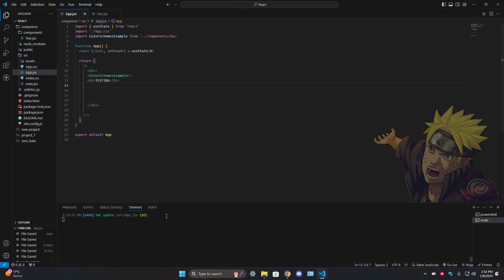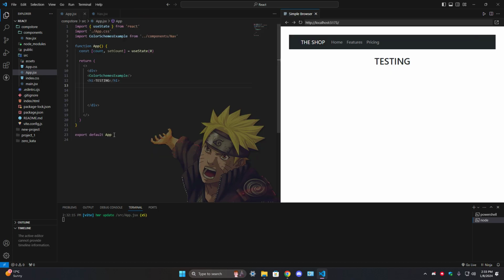How to Get live REACT Preview in VS CODE (LIVE SERVER TUTORIAL)